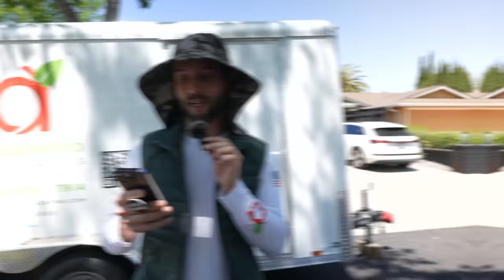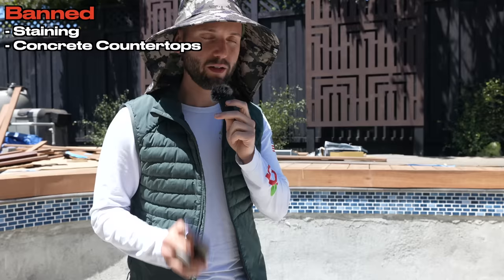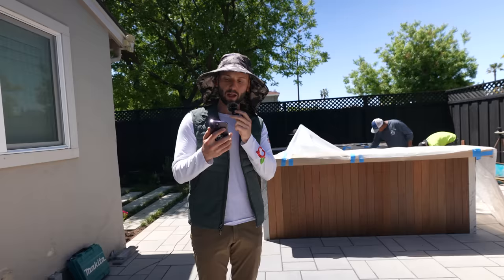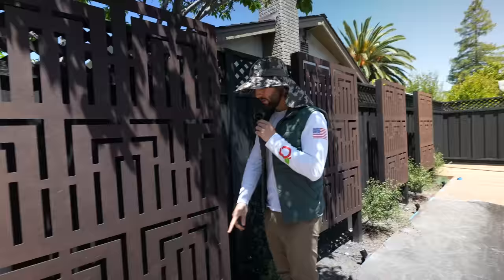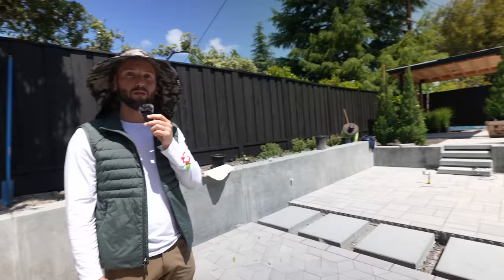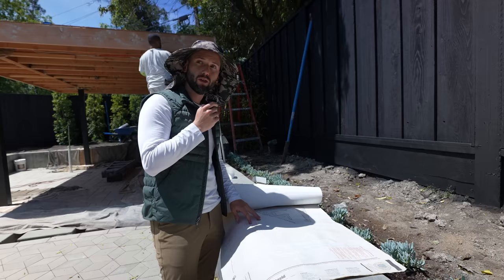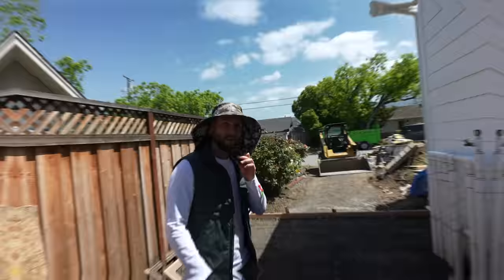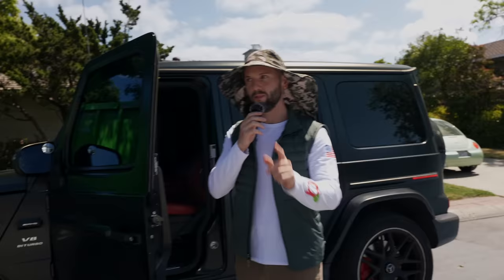Building Pools Will BANKRUPT You **Stick to Landscaping**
This is my first live Q&A that I've ever done! I had a lot of good questions, so many of you are eager to get into business and want to eat the entire pie. It's better to focus all of your mental energy on one specific industry than becoming an amateur at all the other ones. I personally choose to be great at landscaping and making sure I have the right people to fulfill my mission.
►  Join Goat Gang
► Show up in San Jose, California for the event!

If you want help doing jobs like this. Join Goat Gang.
970 people in there and pushing for greater and bigger things.
Socials -
Topics:
Building Pools Will BANKRUPT You, why landscaping makes the most money, how to make money in landscaping, building pools will make you lose money, how to do pavers, how to build pergolas, how to start a landscaping business, why landscaping is better than building pools, mowing lawns will make you lose money, how to build a successful construction business, how to build pools, how to install pavers around a pool, Why landscaping is the best industry,